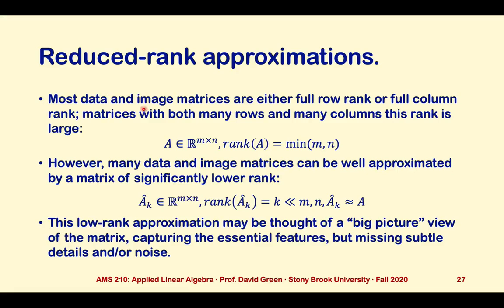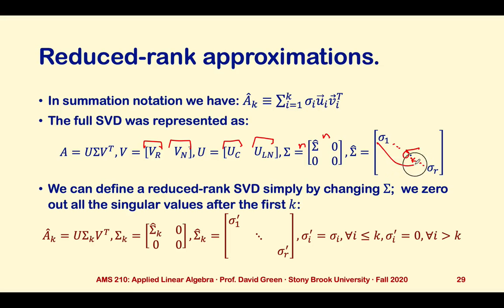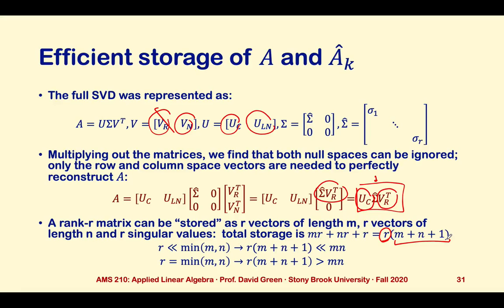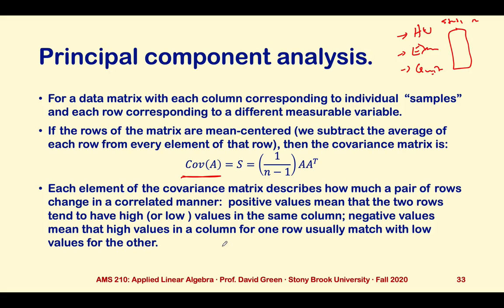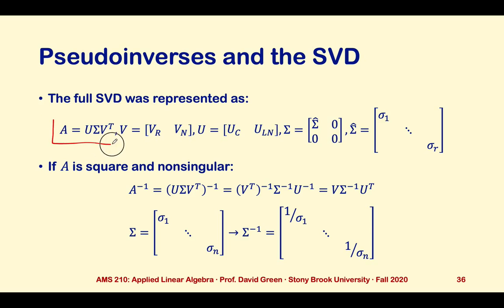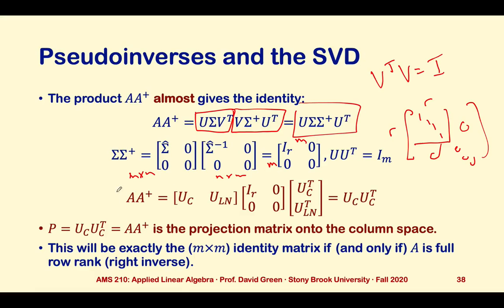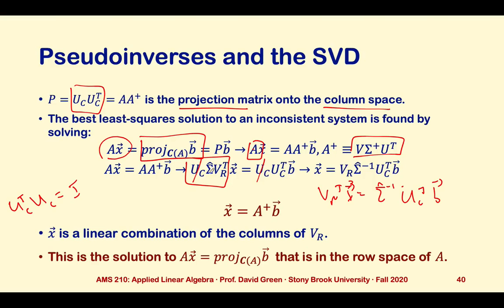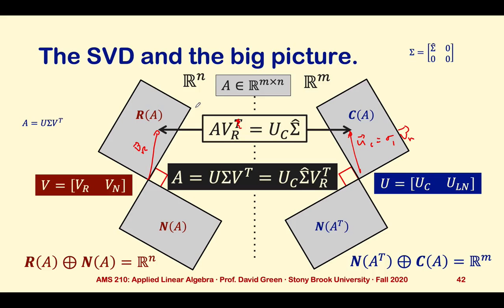AMS 210 Unit 12.3: Applications of the SVD